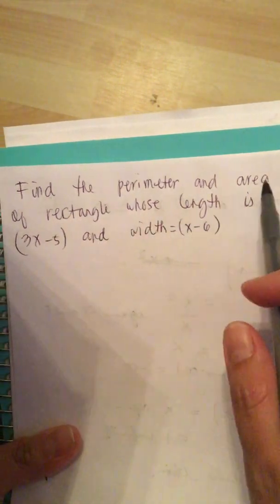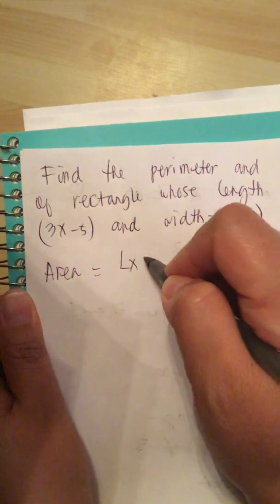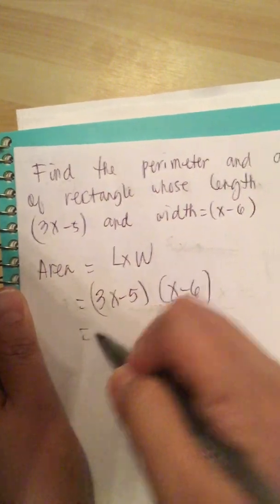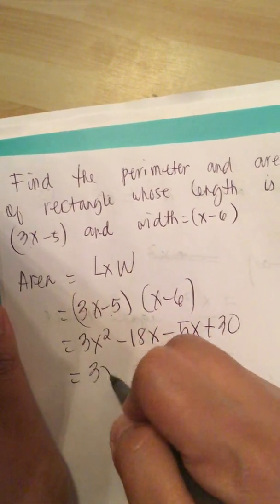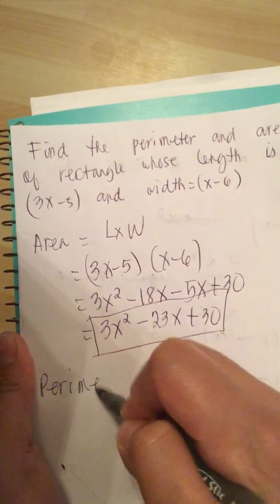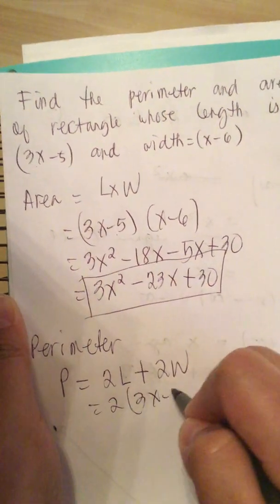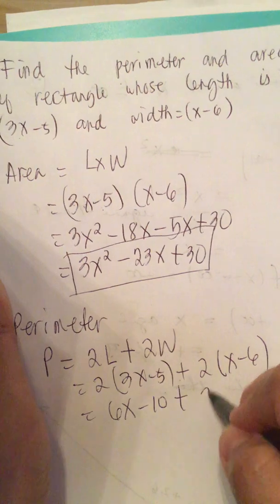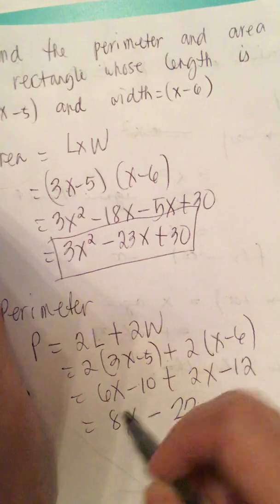Find the perimeter and area of rectangle whose length is (3x-5) and width is (x-6)